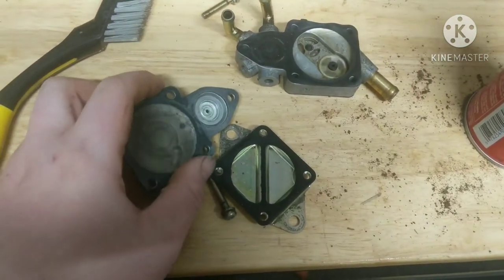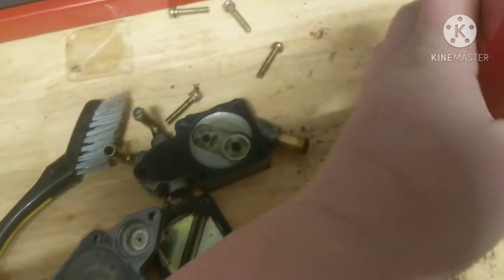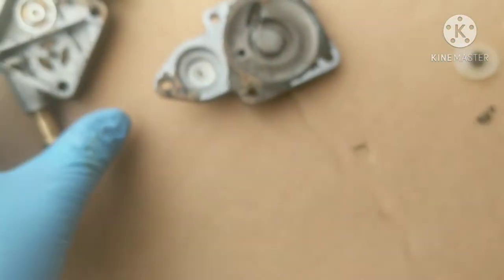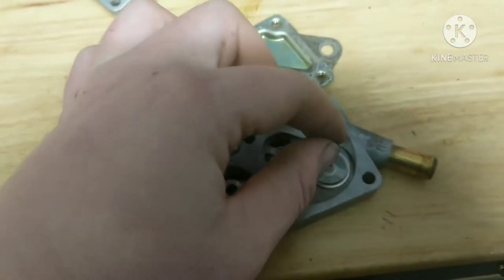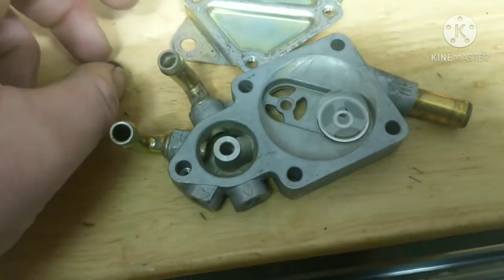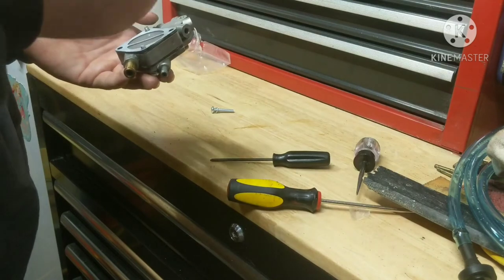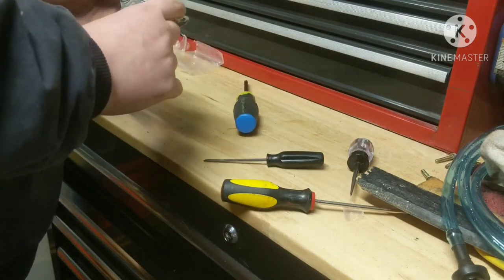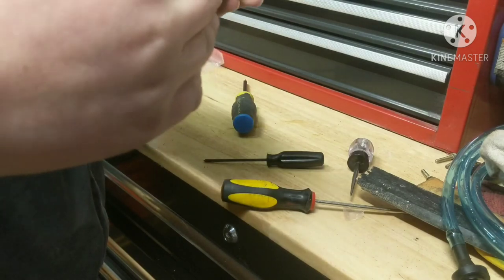REBUILDING A MiKUNI FUEL PUMP !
In this episode I rebuild a mukuni fuel pump off a 1998 ski doo formula z 670. I go through step by step Instructions using the vertex rebuild kit do you. an rebuild you fuel pump easily.